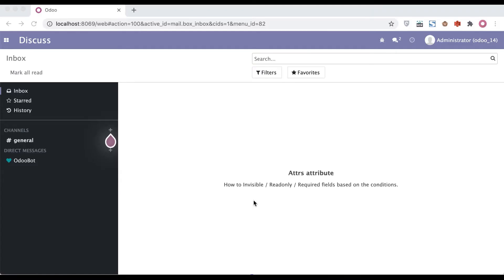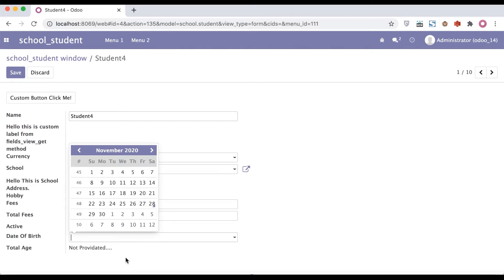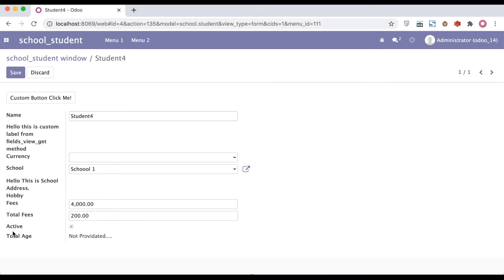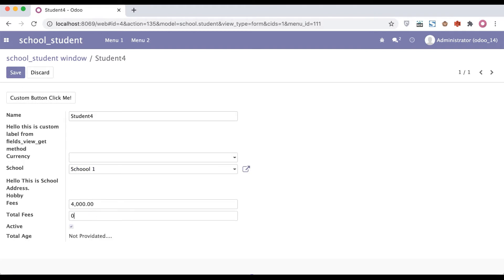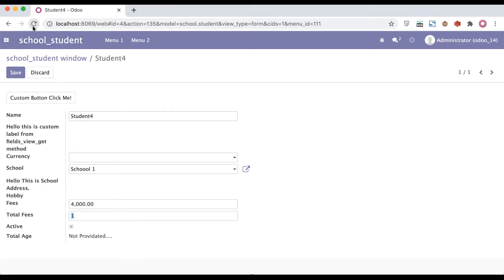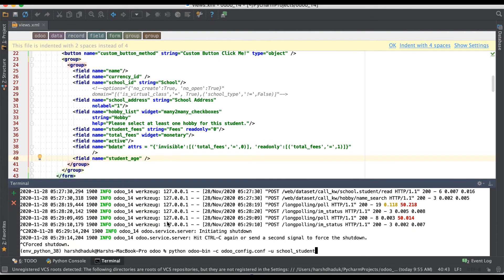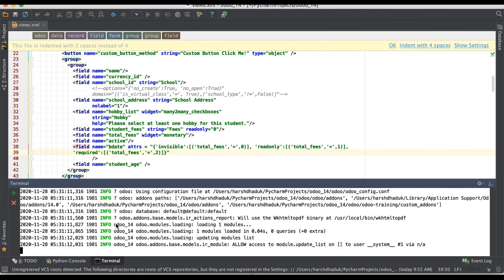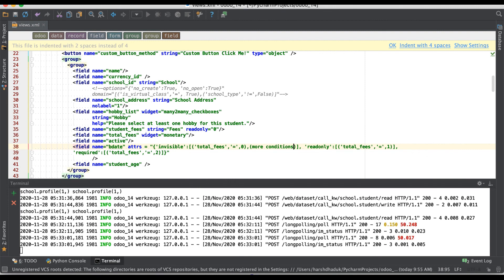How to use attrs attribute in Odoo | Hide | Readonly | Required any fields based on condition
Use of attrs attribute in Odoo, How to hide / invisible / readonly / required any fields based on condition in Odoo. Please check this session till end of this discussion.

How to Hide / Invisible any fields based on conditions in Odoo.
How to readonly any fields based on conditions in Odoo.
How to required any fields based on condition in Odoo.
How to use invisible / readonly / required attribute in same field using attrs attribute.

Previous discussion :-

How to reset master password in Odoo?